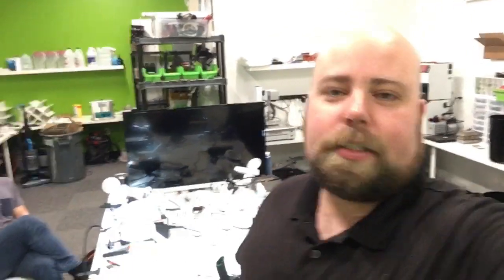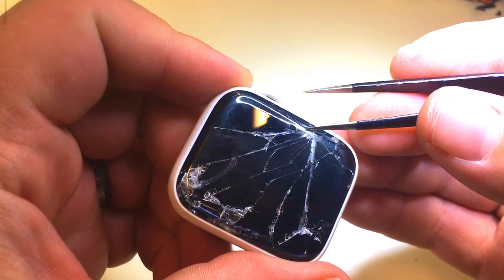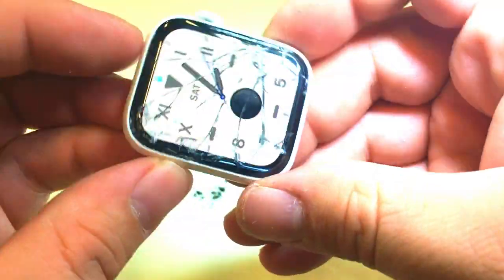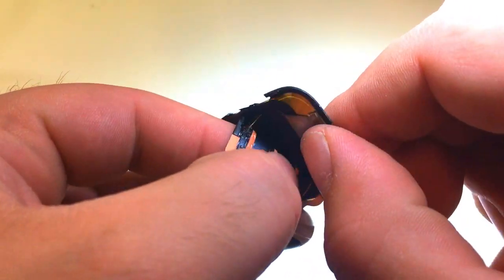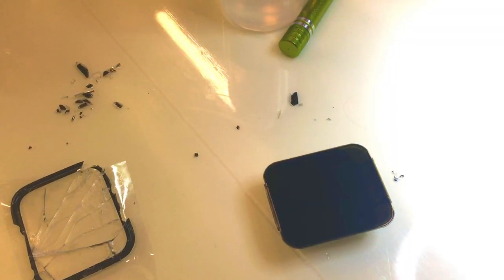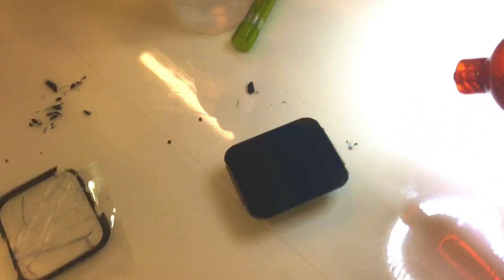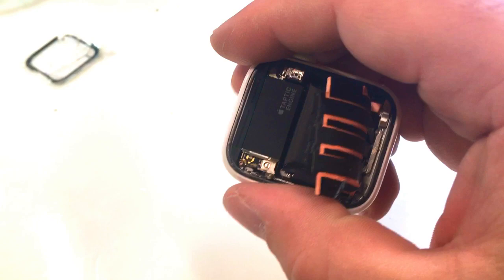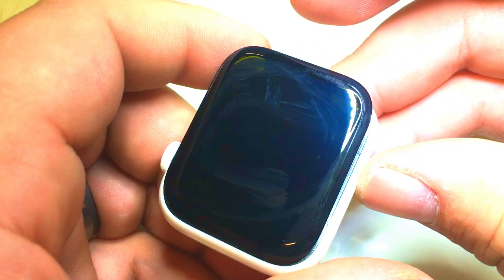Series 5 Apple Watch Ceramic Glass Repair Tutorial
Is your Apple Watch Series 5 sporting some unsightly scratches or cracks on its ceramic glass? Fear not! In this comprehensive repair tutorial, we'll walk you through the process of replacing the ceramic glass on your Series 5 Apple Watch. From disassembly to precise installation, we'll provide step-by-step instructions and expert tips to help you restore your watch to its original sleekness. Watch now and give your Series 5 Apple Watch a fresh new look!